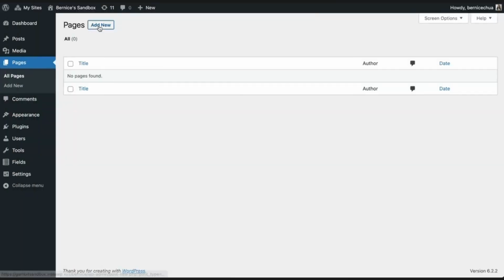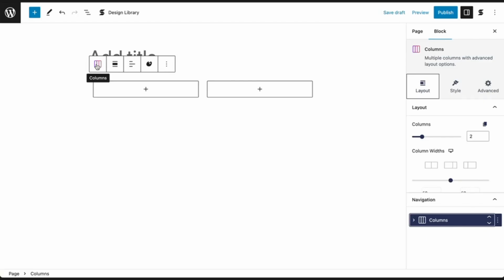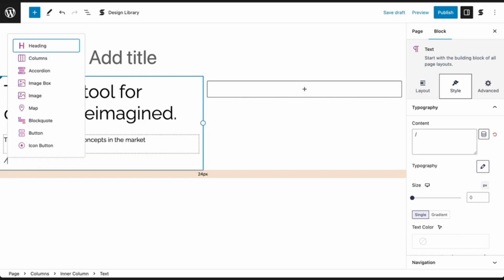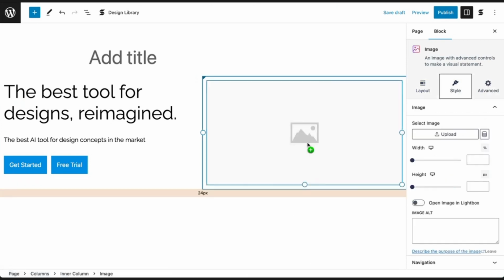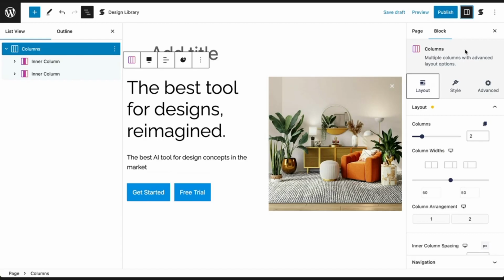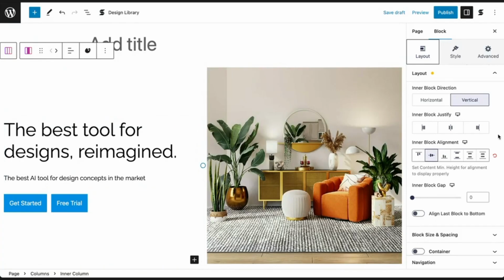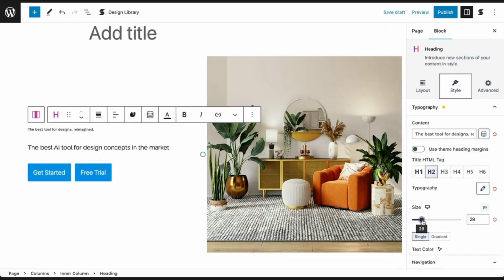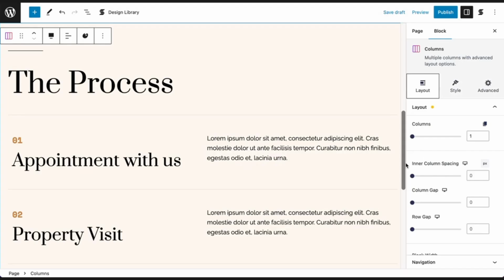Stackable Lifetime Deal – Design Faster & Better Websites with Lightweight Blocks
• Build a WordPress website using 44 custom blocks, 350+ layouts, block theme support, and a global design system.
• Enhance functionality with dynamic content, responsive design, motion effects, and more.